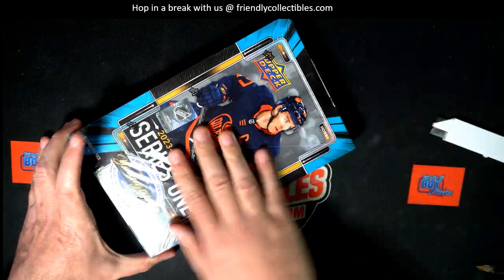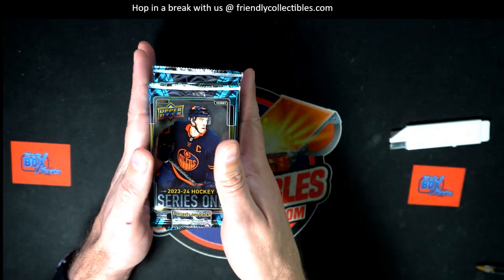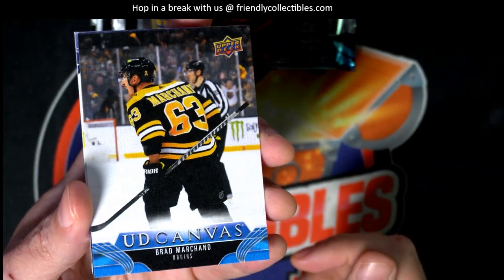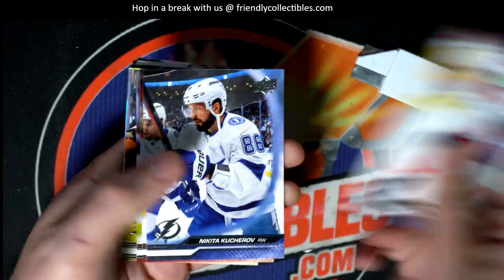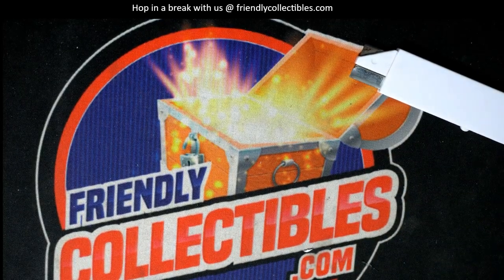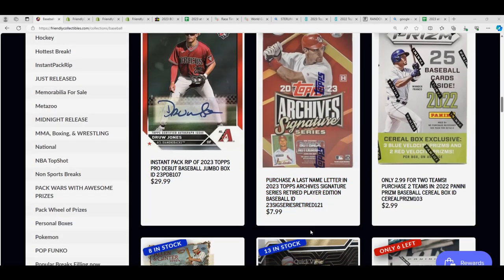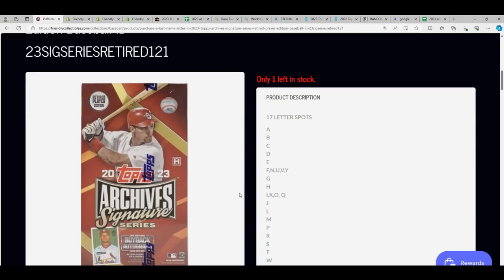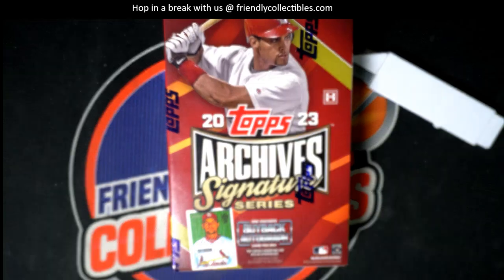OPENING PACKS OF 2023 24 UPPER DECK SERIES 1 HOCKEY